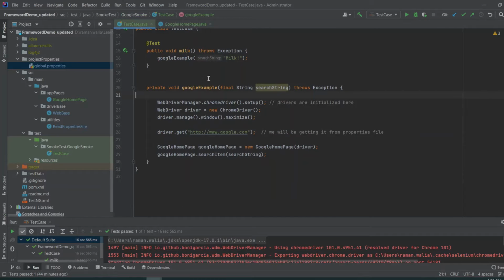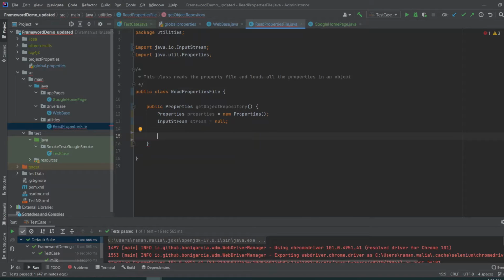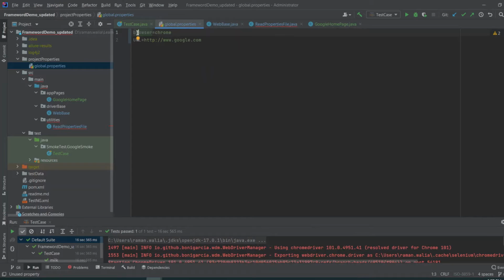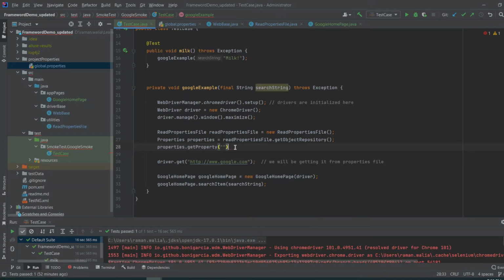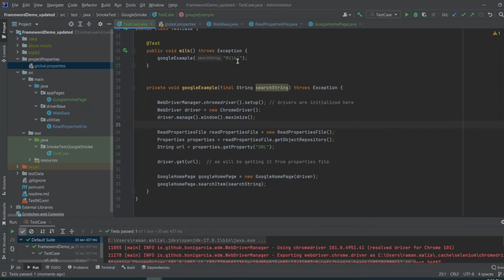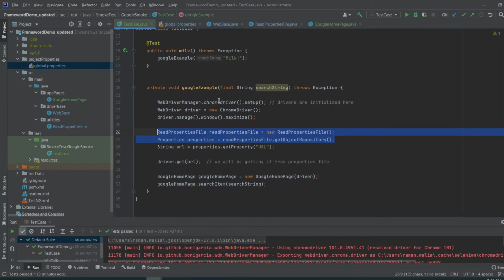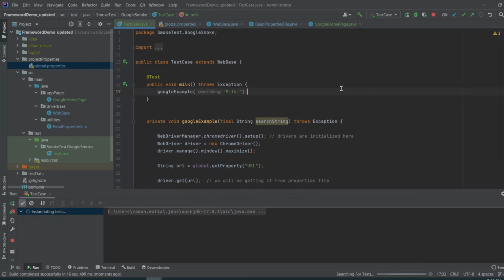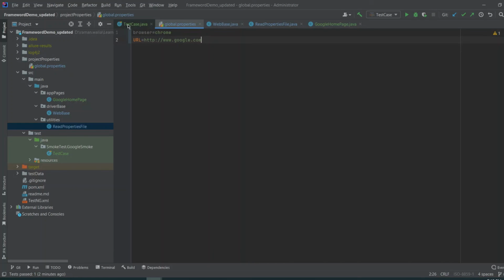5. Creating Properties File Utility to fetch global configuration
In this we have created one utility class to read properties from .properties file to extend our framework